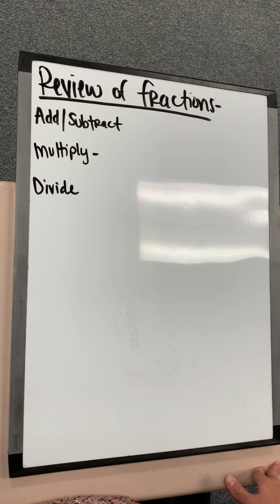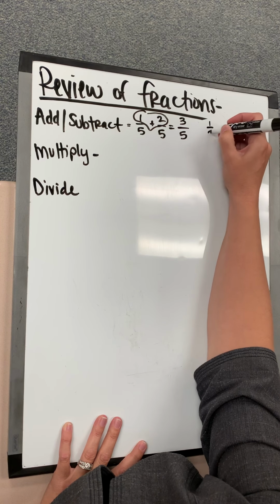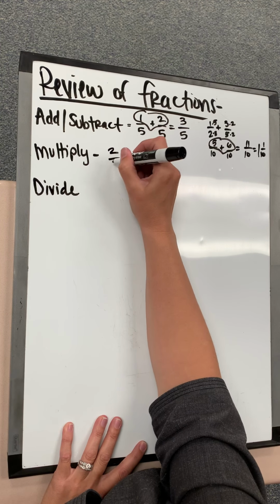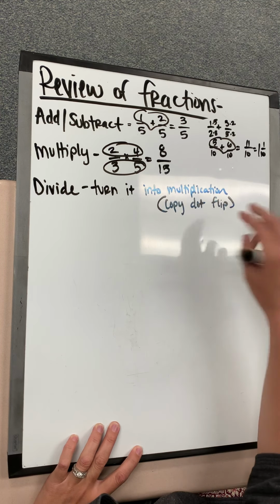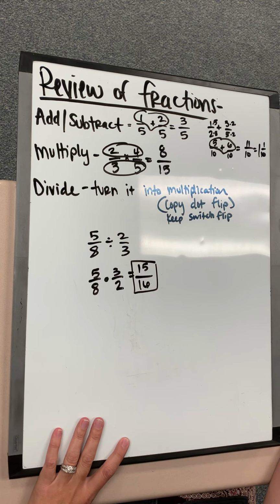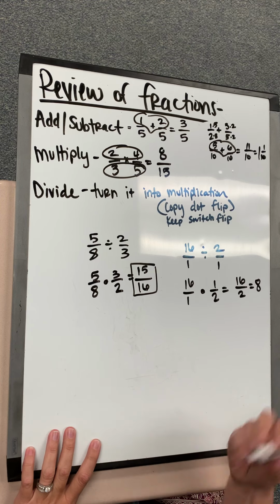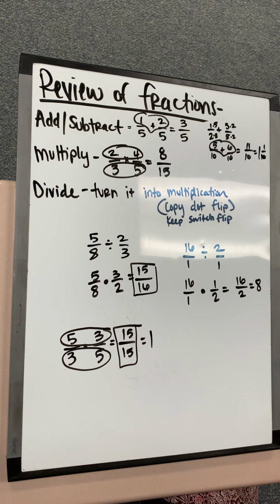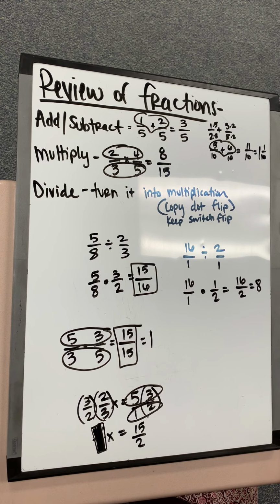Review of Fractions